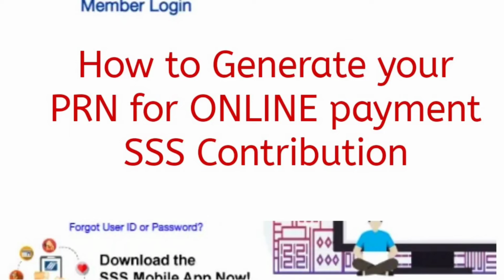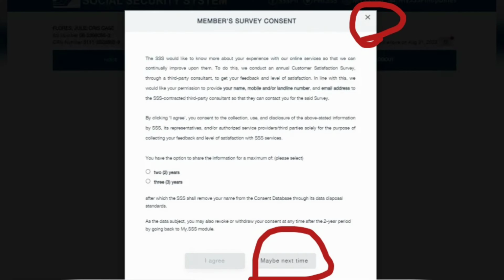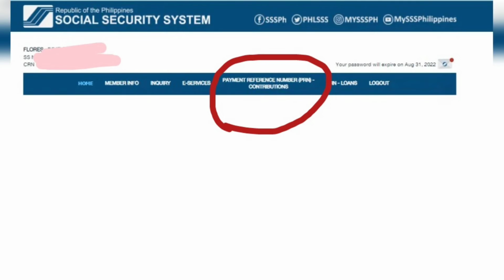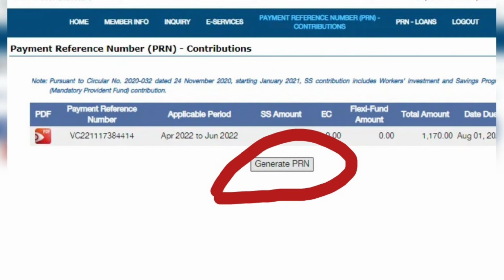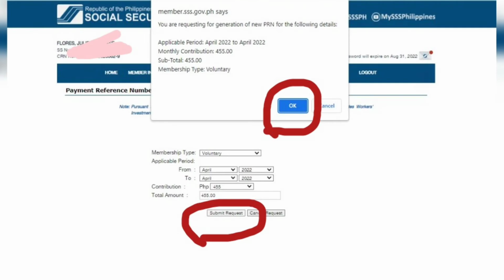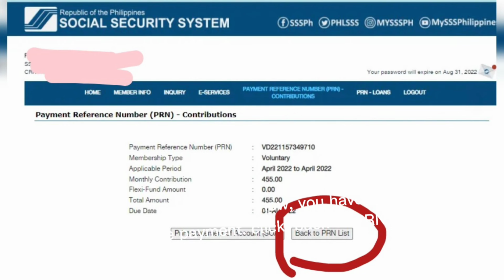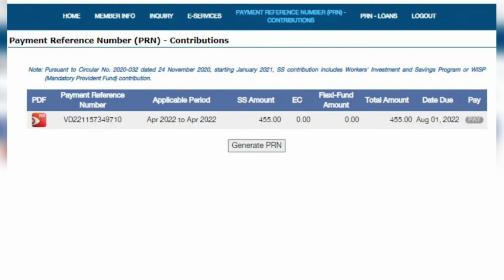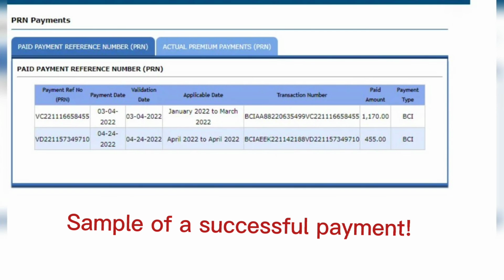How to generate PRN for ONLINE PAYMENT | SSS contribution | Quick guide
Hello Bees!
Here are the quick guide for you to
generate PRN and pay online!
Hassle free and easy way 😉

just comment your questions below!

Be happy! Spread Love!